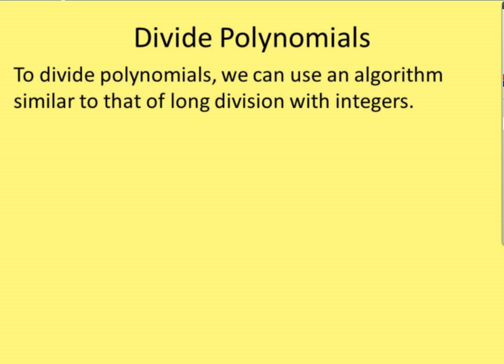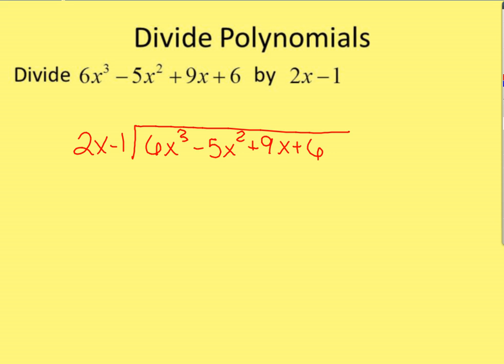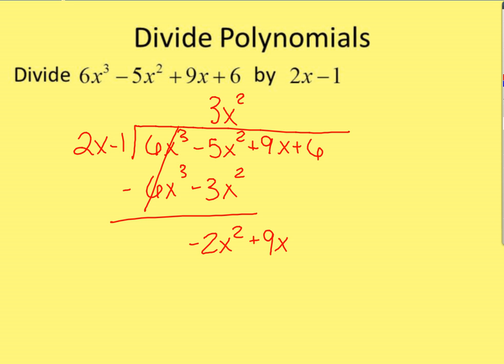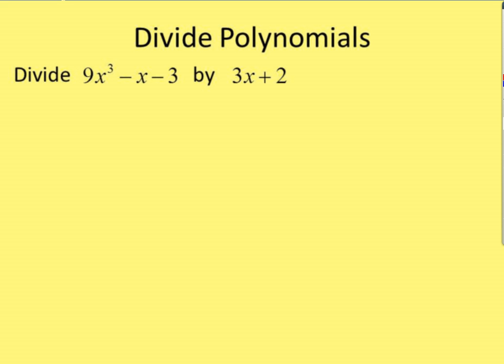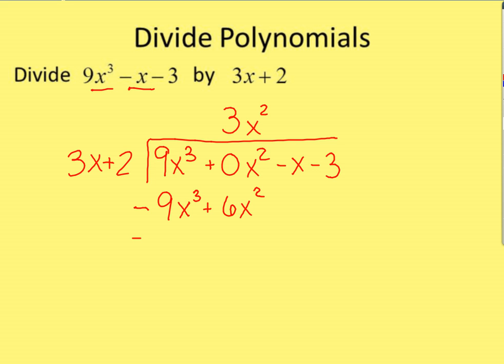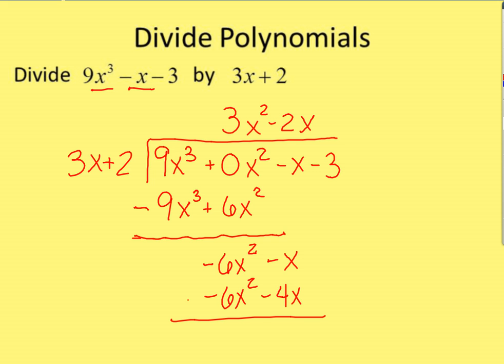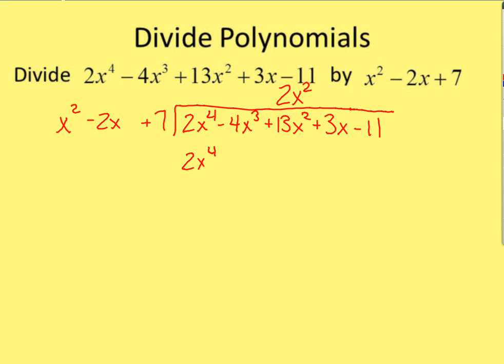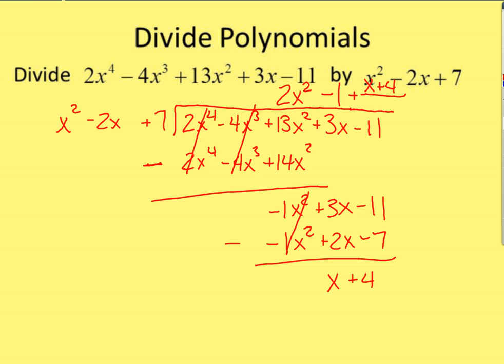Section 2-3 Part A The Remainder and Factor Theorem